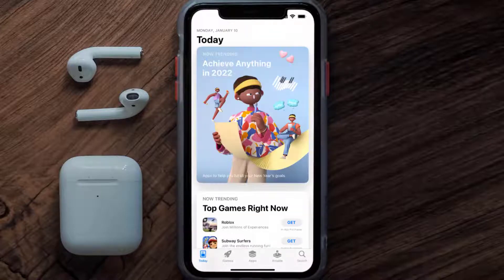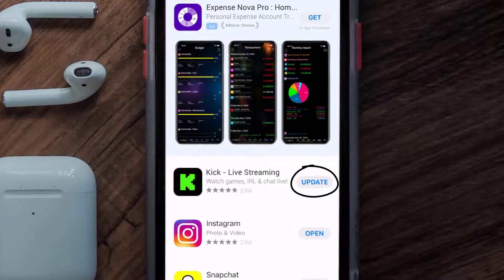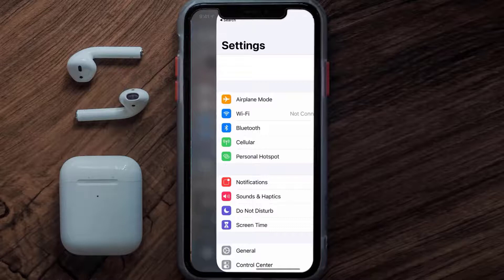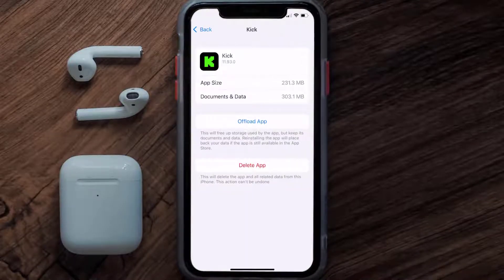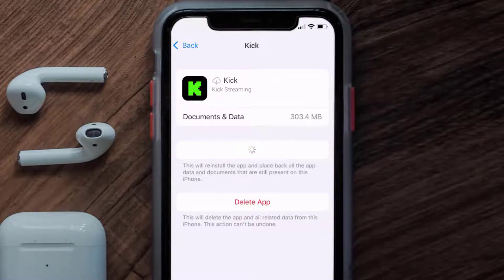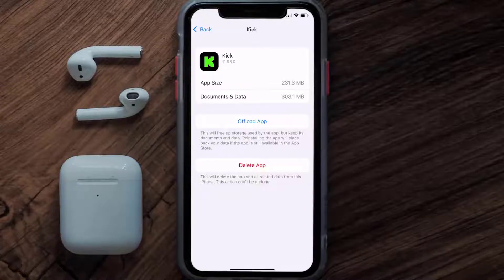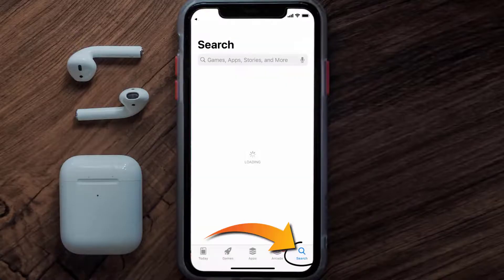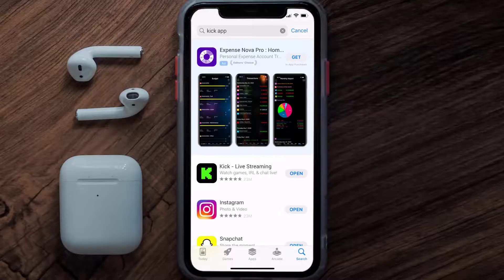Kick Streaming App Not Working: How to Fix Kick Streaming App Not Working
In this video, I'll show you How to Fix Kick Streaming App Not Working. This is the easiest and fastest way to Fix Kick Streaming App Not Working. Make sure you watch until the end of this video to find out How to Fix Kick Streaming App Not Working on ios. These methods work on iOS 11 as well as iOS 12, iOS 13, iOS 14, iOS 15 and iOS 16. Hope you enjoy!

Video Parts:
00:00 Intro: How to Fix Kick Streaming App Not Working
00:07 1.Solution: Update Kick Streaming App
00:27 2.Solution: Clear Kick Streaming App cache files
00:57 3.Solution: Delete and Reinstall Kick Streaming App
01:19 Outro: Ending